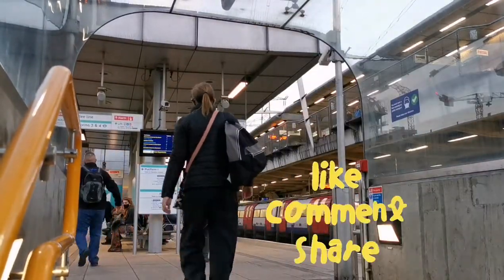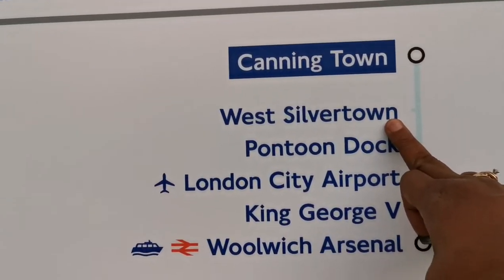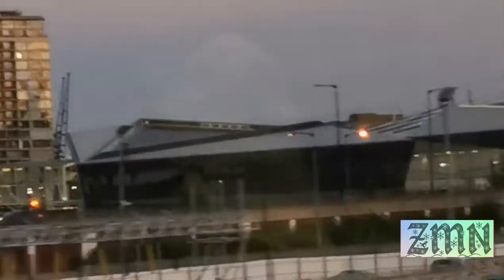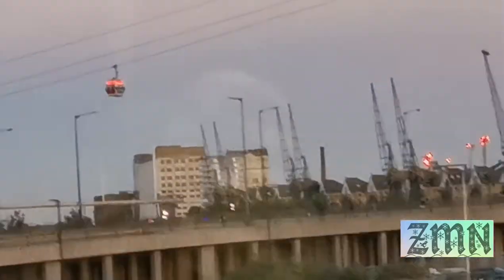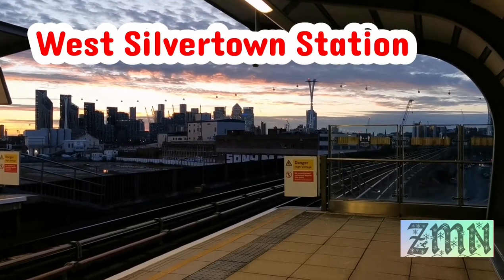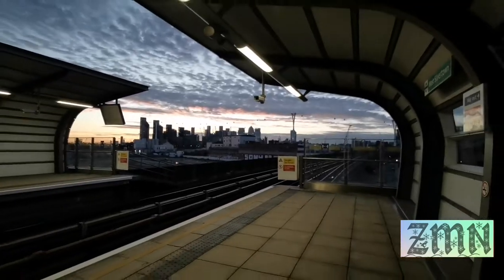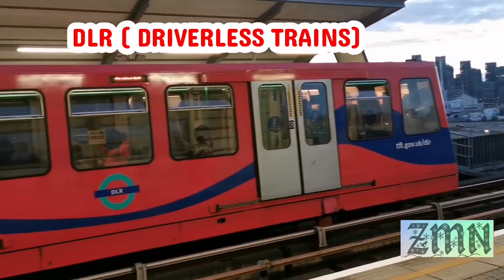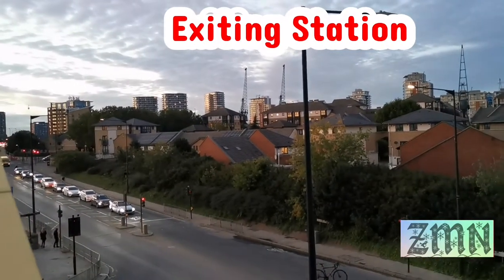DRIVERLESS TRAINS 😳 IN LONDON, ENGLAND. TRAVEL WITH ME ON THE DOCKLANDS LIGHT RAILWAY(DLR).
In today's journey I will be taking you on the  Docklands Light Railway (DLR) in London, England travelling  from Canning Town Station to West Silvertown Station .

If this is your first time here you are most WELCOME to join the family. My name is Marie otherwise know as Zz, I am a content creator of Travel & Lifestyle Vlogs currently residing in London England but a Jamaican by birth.
To my Z gang thank you all for your continued support. I love  you all and do appreciate you all. 💙♥️💖💜